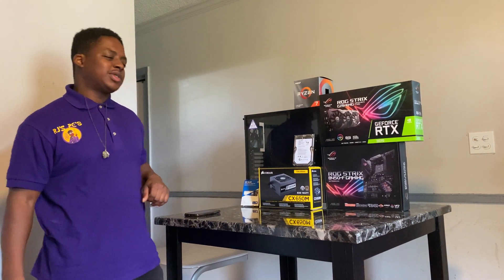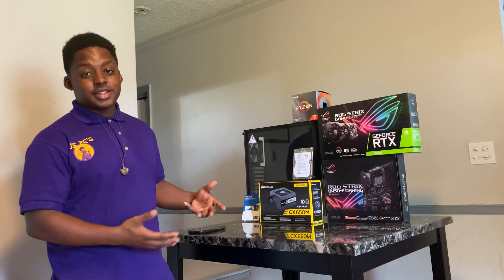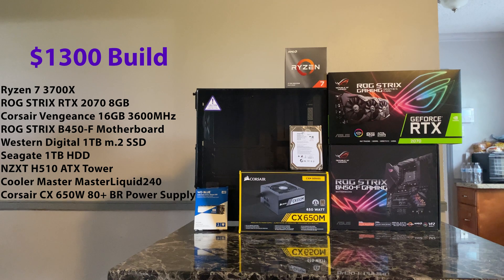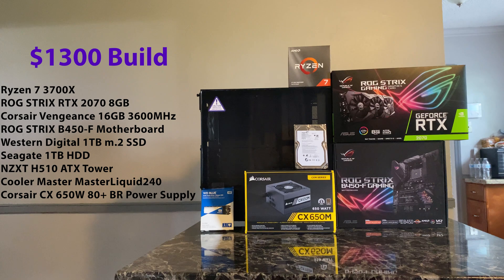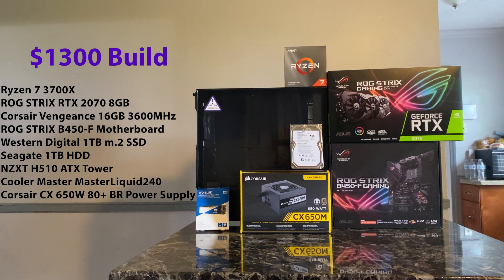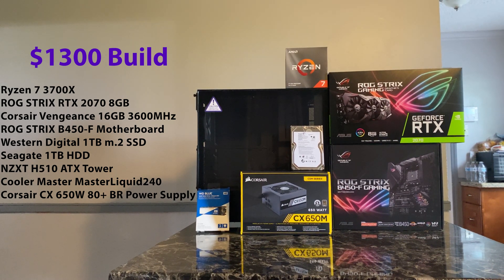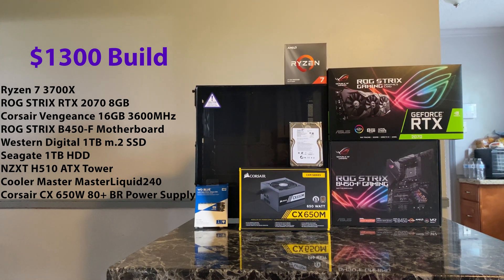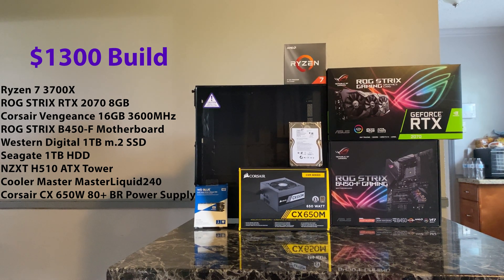BEST $1300 Gaming PC Build | Ryzen 7 3700X + RTX 2070 8GB | 2020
TIMESTAMPS:

0:00 - Intro
0:43 - Parts List
1:33 - Building PC
3:44 - Benchmarks
6:22 - Outro

Settings I used for each game:

Fortnite: All low, Epic View Distance
Apex Legends: All low (limited by 144Hz lock)
PUBG: All Low, Epic View distance
COD: All low